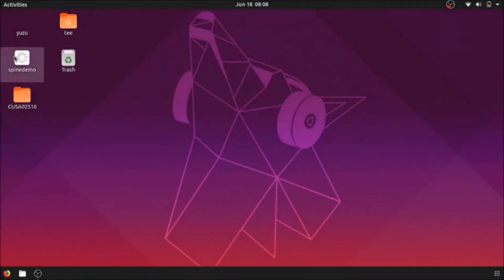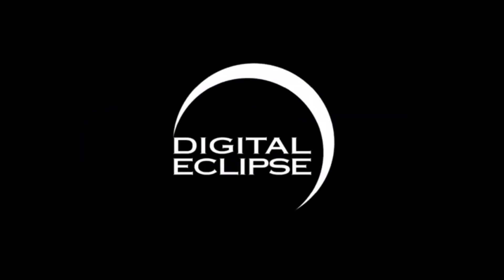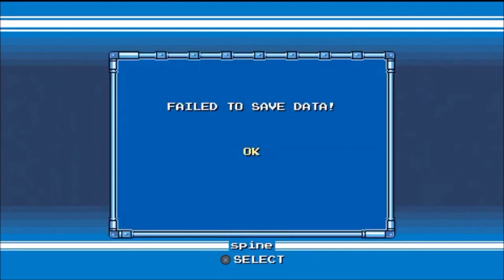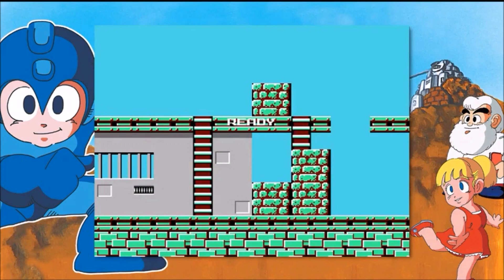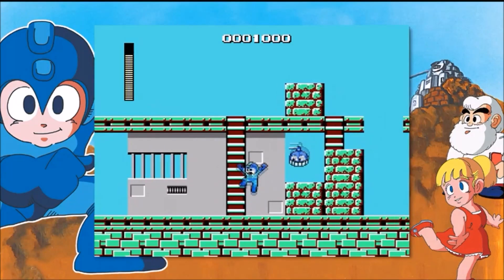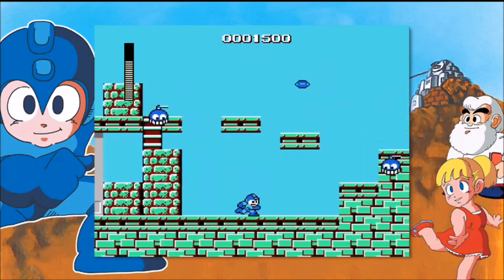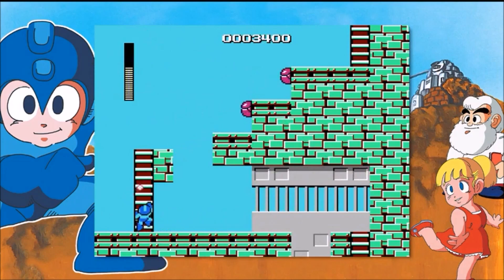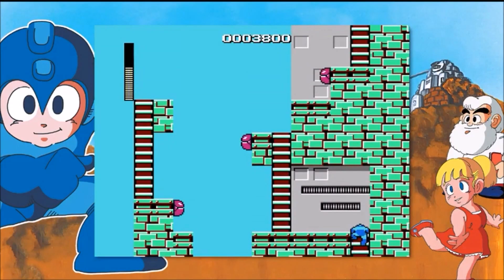Spine PS4 Emulator can run Commercial PlayStation 4 Games!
Spine is another PlayStation 4 emulator and it can already run some commercial games!
It currently only has a demo released, which you can download and try for yourself.

Check out the full video to learn more about this suddenly released emulator.

8 Bit Win - HeatleyBros
8 Bit Hero - HeatleyBros

controlls:

ESC - exit
arrow up - dpad up
arrow down - dpad down
arrow left - dpad left
arrow right - dpad right
w - triangle
s - cross
a - square
d - circle
i - leftstick up
k - leftstick down
j - leftstick left
l - leftstick right
keypad 5 or t - rightstick up
keypad 2 or g - rightstick down
keypad 1 or f - rightstick left
keypad 3 or h - rightstick right
1 - L1
2 - R1
3 - L2
4 - R2
5 - L3
6 - R3
9 - touchpad press
0 - options
5. Changes